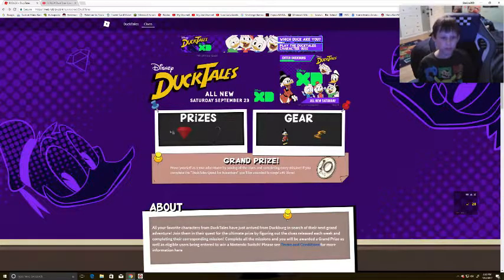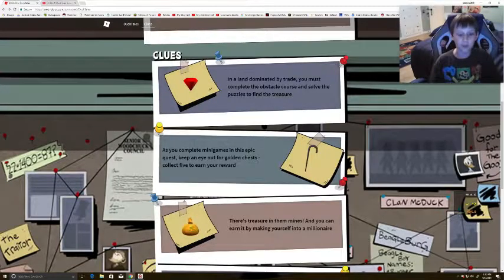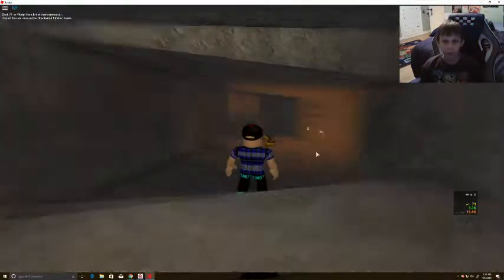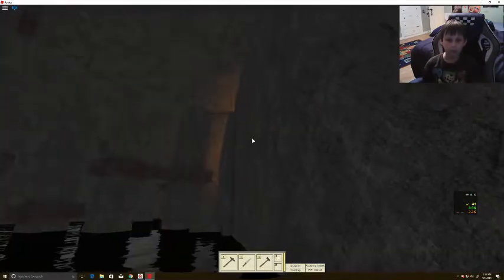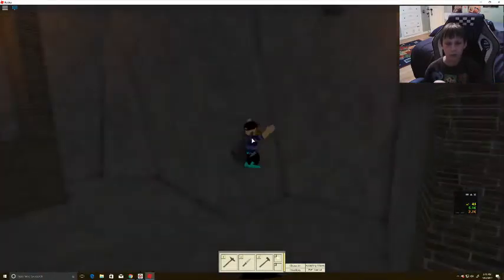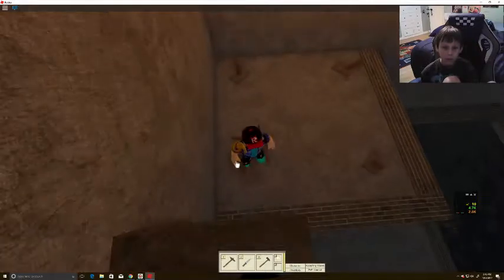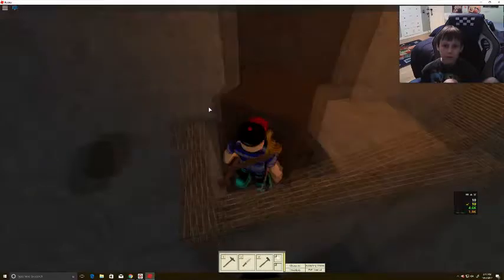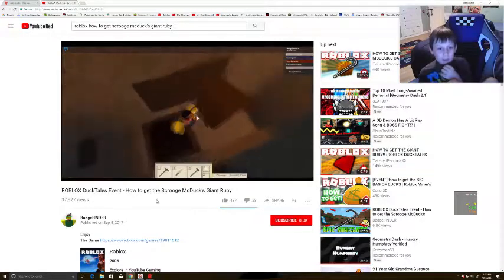Roblox Ducktales Event | The First Clue!!!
Today we will begin the Ducktales event!